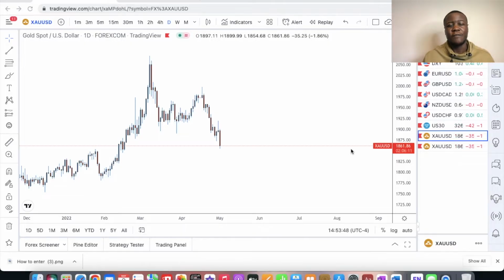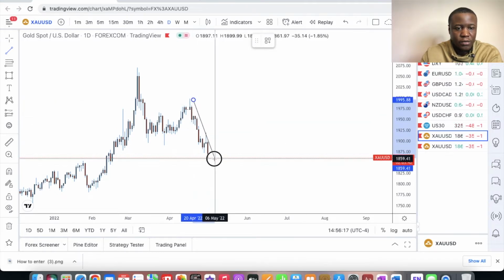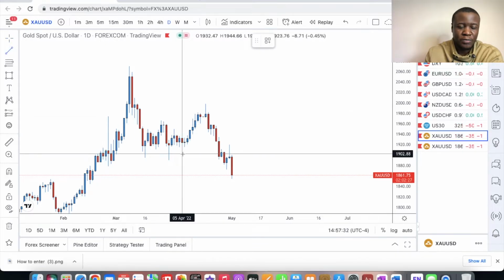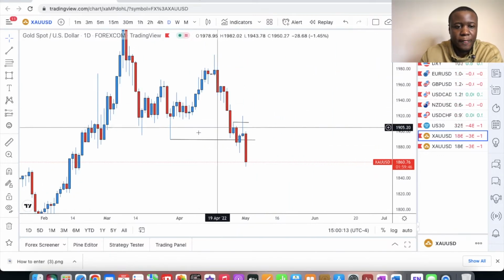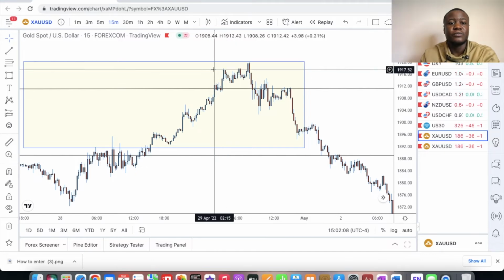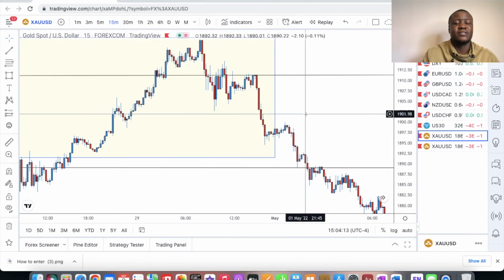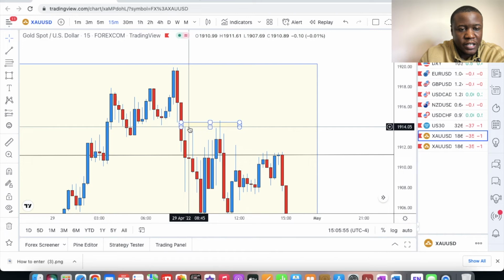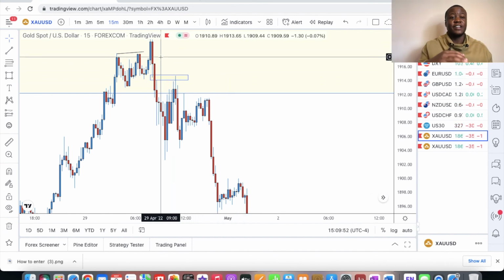The Ultimate Confluence Trading Strategy For New Traders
What up squad!!! Welcome back. This time we'll be covering The Ultimate Confluence Trading Strategy For New Traders. Make sure to take notes, rewatch this video a few times. As a reminder all trading strategies should always be tested in demo accounts. Hope you all are enjoying the content thus far!! Peace!!

Instagram.com/Imforeverpaidofficial
Twitter.com/Imforeverpaid
TikTok.com/@Imforeverpaidofficial